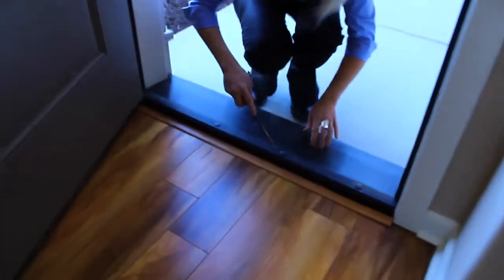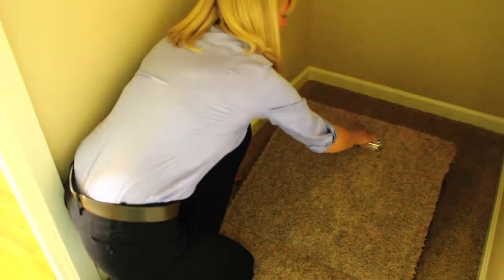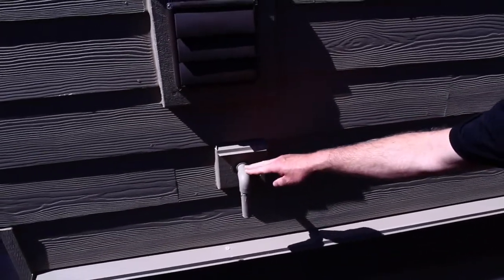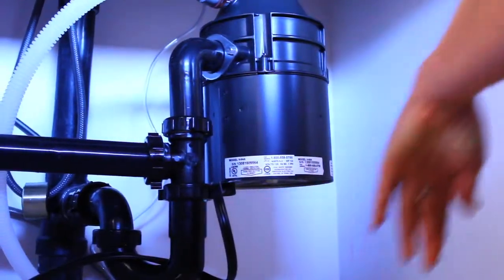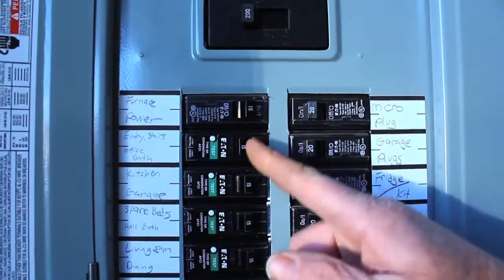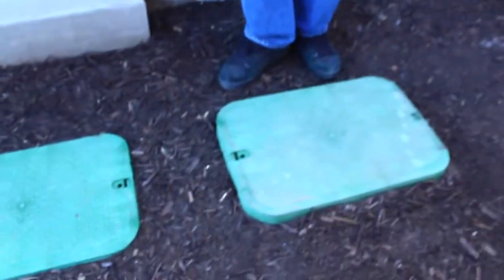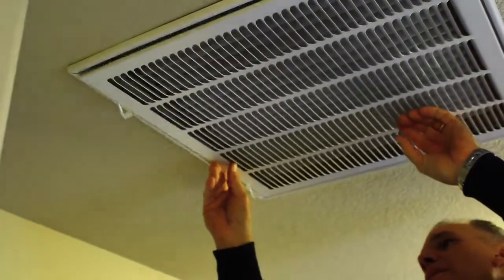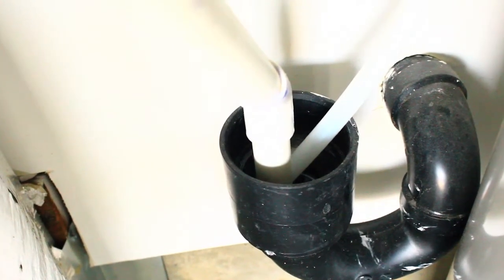HOO 2015 project Van Port